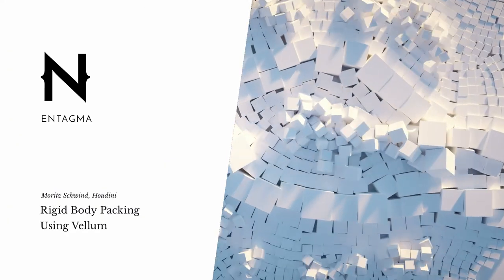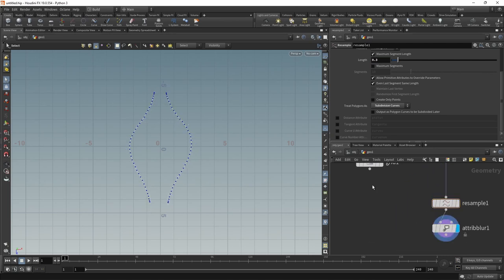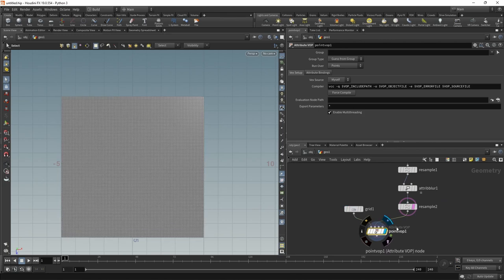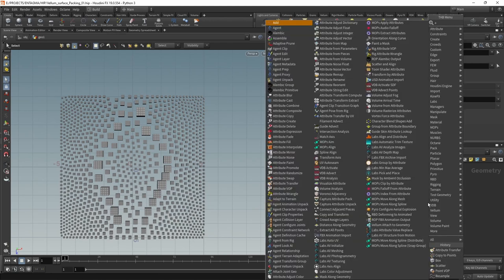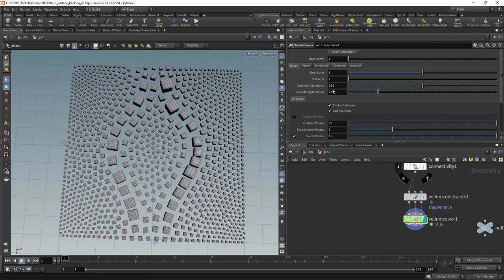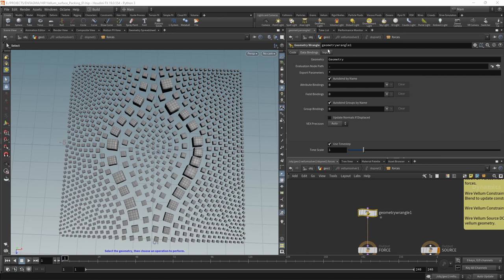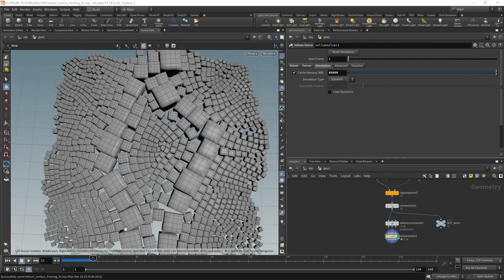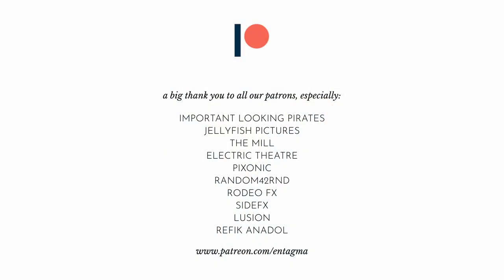Houdini Tutorial: Packing Rigid Bodies In Vellum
Yes, we covered this in our “packing the Torus” tutorial however back then we didn’t have Vellum! You draw the conclusions yourself!

Seriously though, using vellum for rigid body intersection detection and resolution can be a neat trick when you’re depending on a unified simulation framework which also allows you to simulate soft bodies as well as grains and liquids.

00:00 - Intro
00:52 - Basic Setup
03:09 - Density From Curve Distance
05:54 - Orienting Copies
07:33 - Connectivity
08:04 - Setting Up Vellum Constraints
09:21 - Scaling Up Copies
10:40 - Bringing Animation Into The Simulation
13:07 - Dealing With Viewport Errors
13:30 - Transforming Original Rigid Geo
14:48 - Infamous Last Words